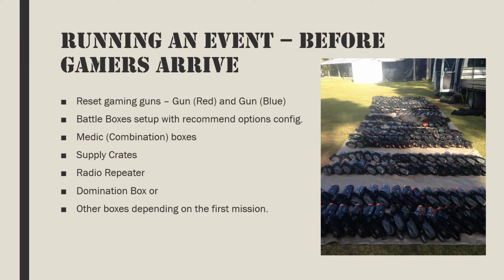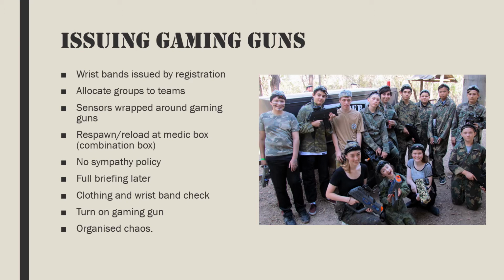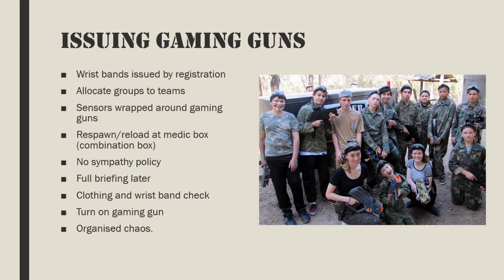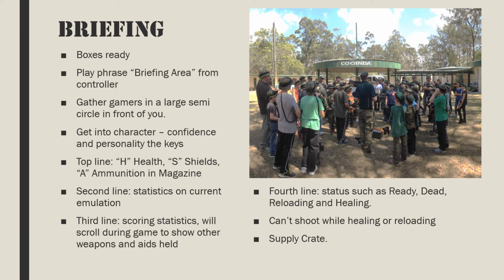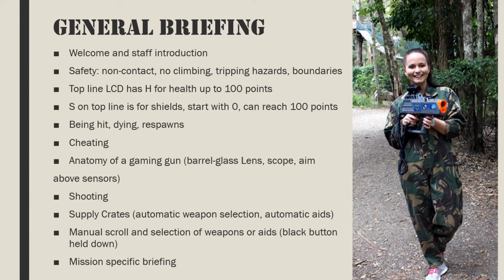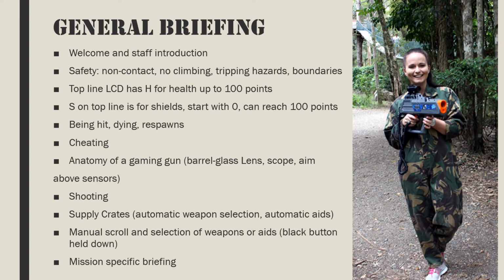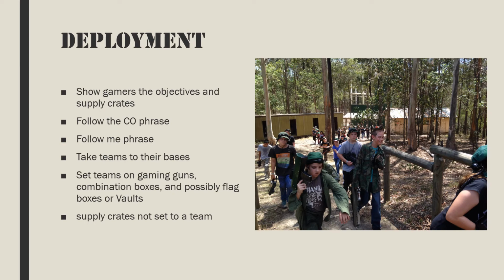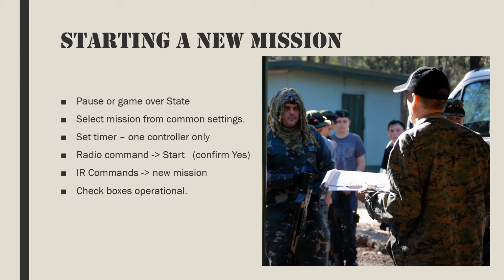Part 5: CO Training Course For Battlefield ROYALE Live Gaming Theme SATR3.12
Part 5: CO Training Course For Battlefield ROYALE Live Gaming Theme using the software SATR3.12

(Battlefield Royale Genre: Running Events) from Battlefield Sports

How to run laser tag events.